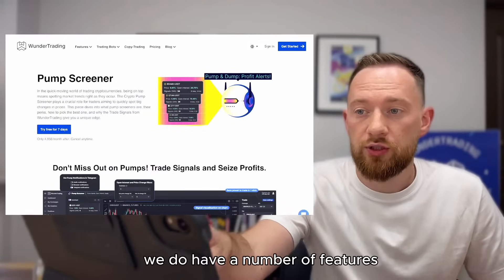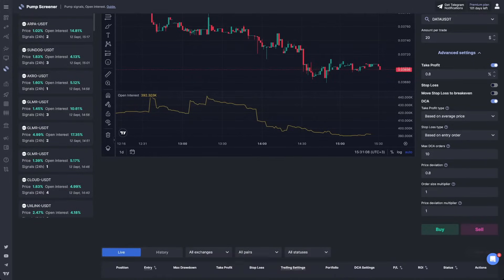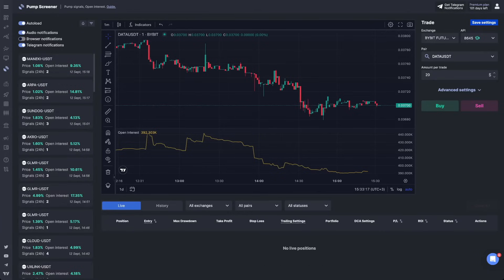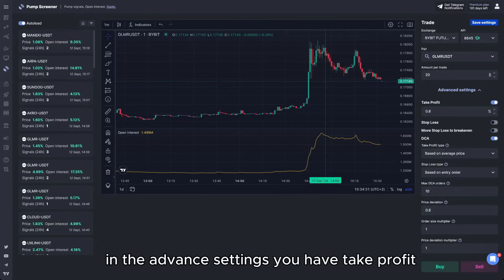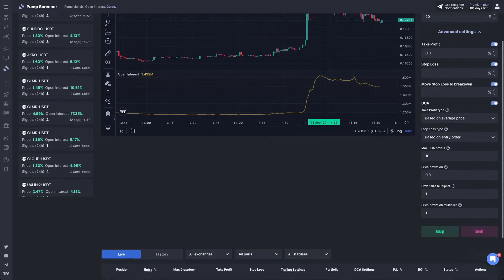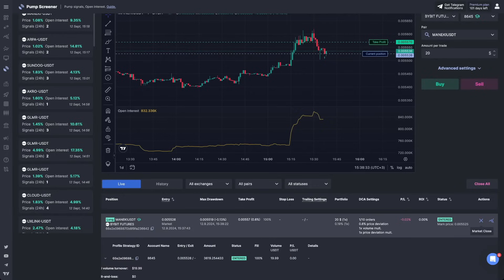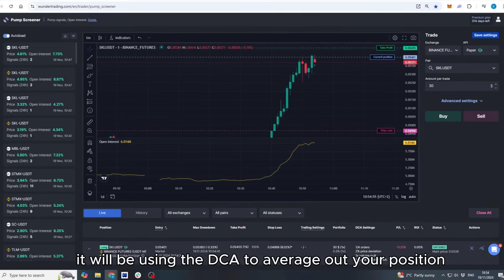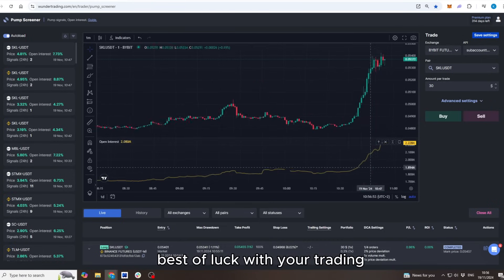Crypto Pump Screener Tutorial – Maximize Your Trades with WunderTrading!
Learn how to use the Crypto Pump Screener on WunderTrading to predict price pumps and take your crypto trading to the next level! This advanced tool tracks price change and open interest in the futures market, combining these metrics to detect sharp increases that signal potential price movements. In this tutorial, we’ll show you step-by-step how to interpret the data, identify high-probability trades, and make informed decisions to maximize your profits. Whether you're a seasoned trader or just starting out, this guide will help you harness the power of the Crypto Pump Screener for smarter, faster trading.

About WunderTrading:
WunderTrading is a cloud-based platform that makes it easy to start trading and investing in cryptocurrency. Users can copy the trades of the best crypto traders with transparent trading history, trade themselves using the professional trading terminal, or create fully automated trading bots using TradingView.